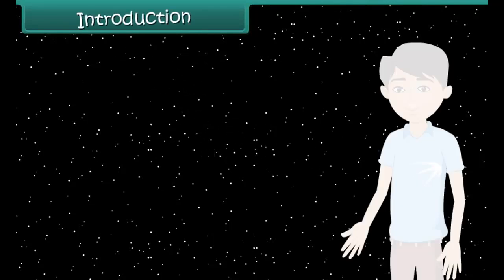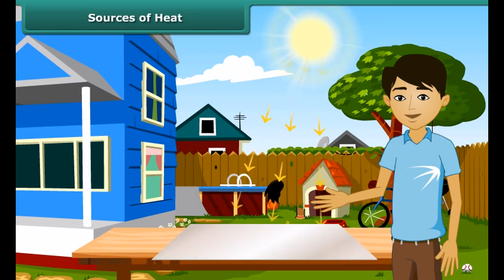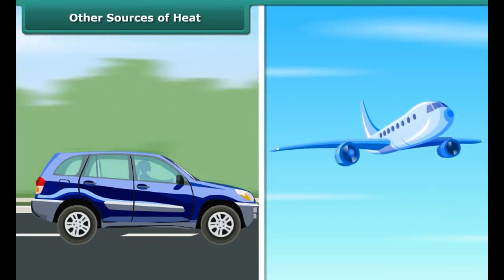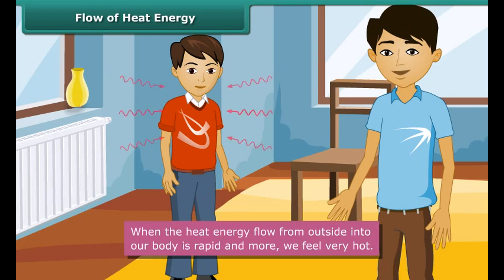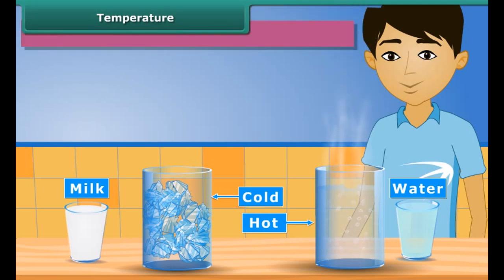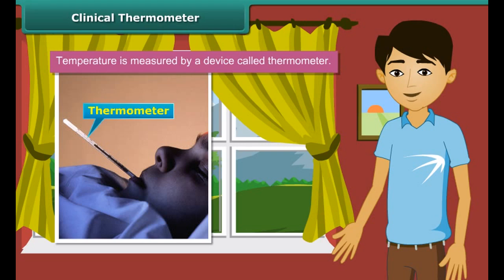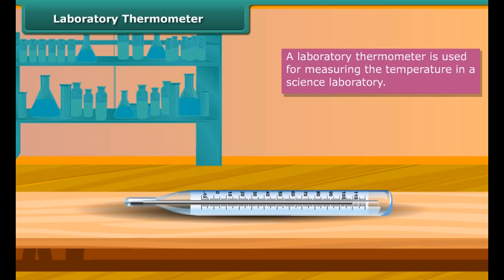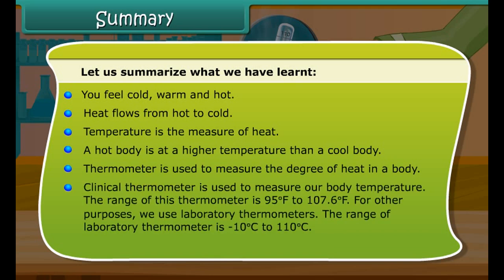CBSE GRADE 07 SCIENCE CHAPTER 04 HEAT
TEMPERATURE & TRANSFER OF HEAT EXPLAINED